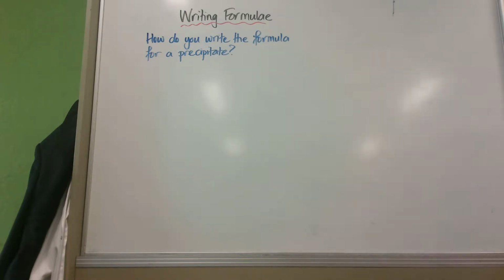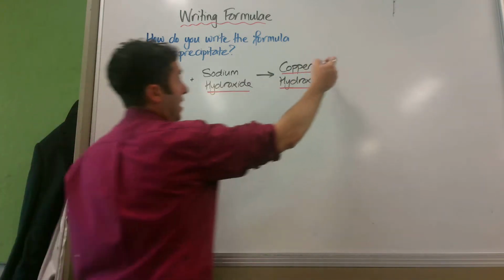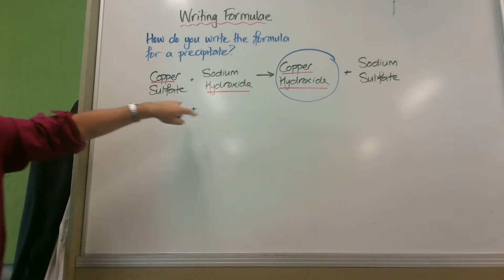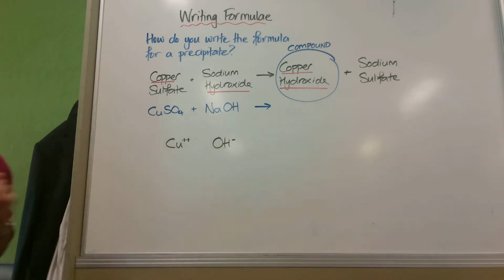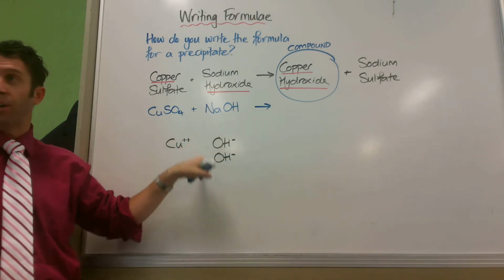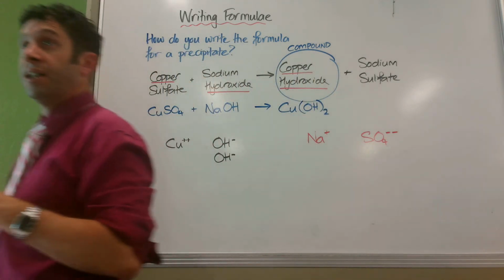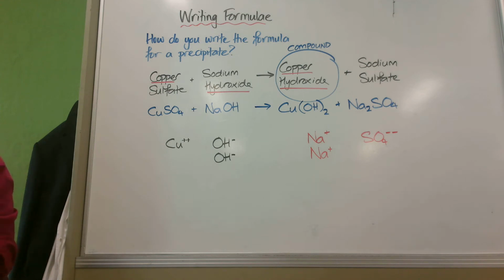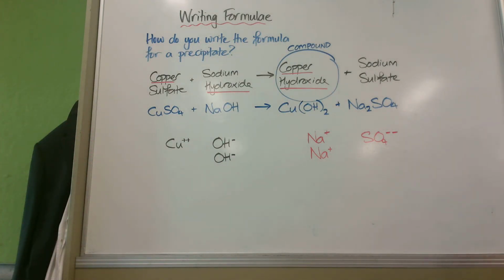Writing Ionic Formulae